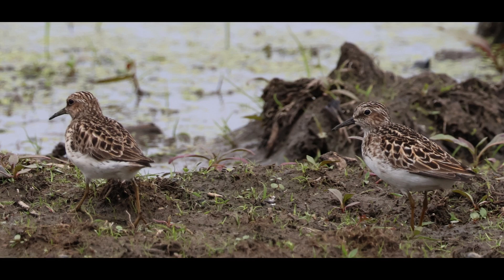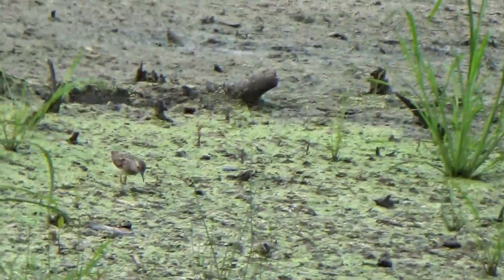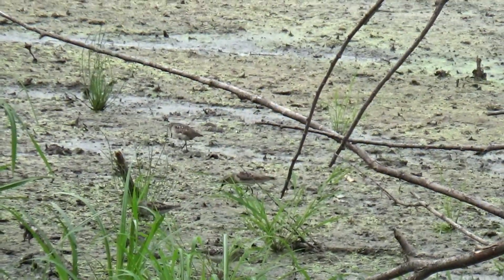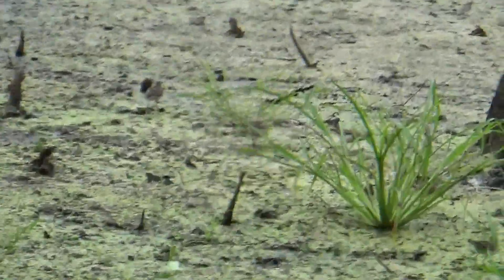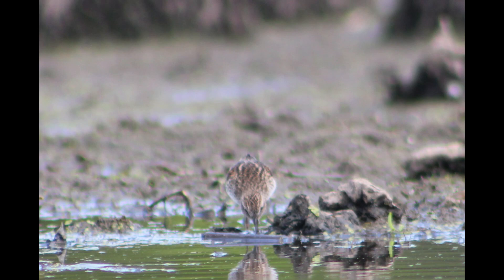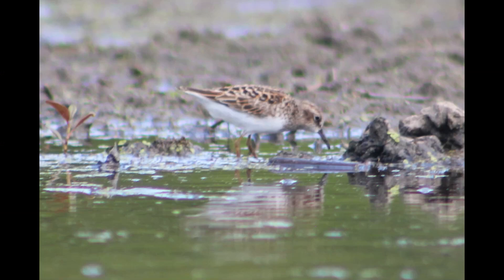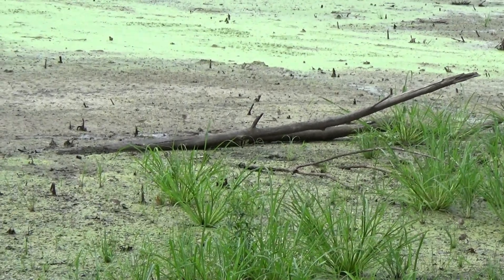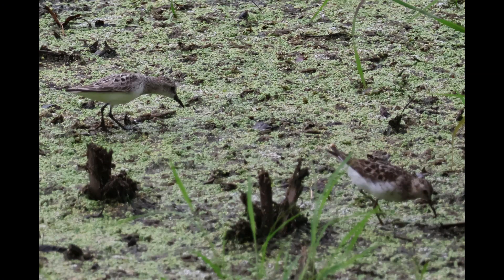CAN "AUTUMN" BIRD MIGRATION BEGIN IN JULY? (yes)